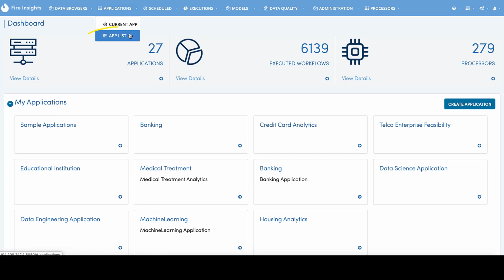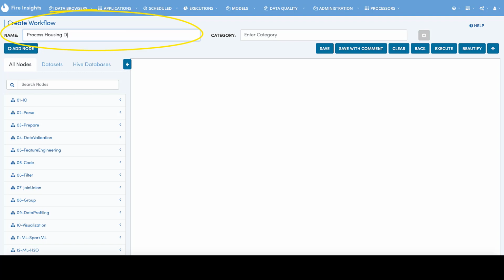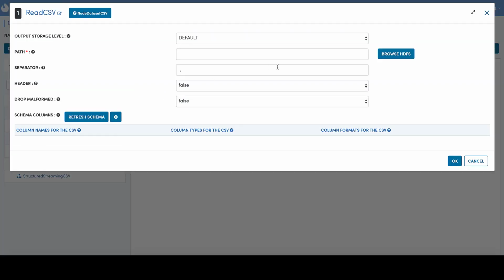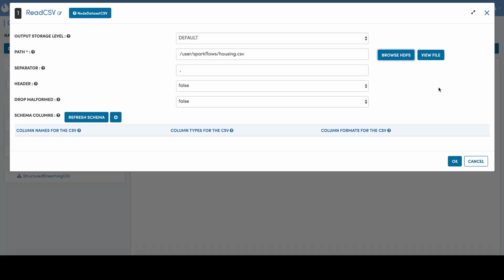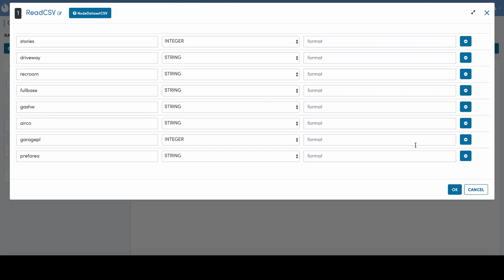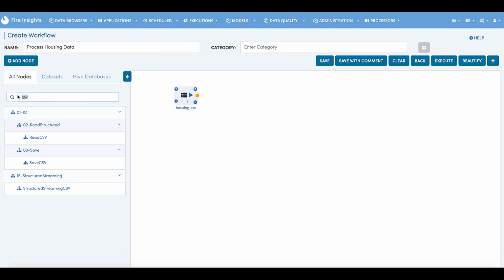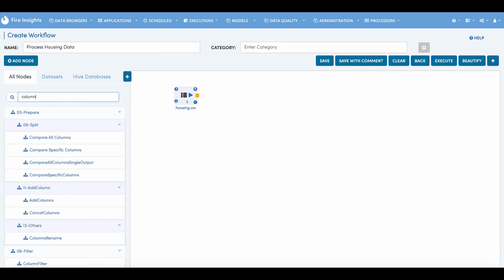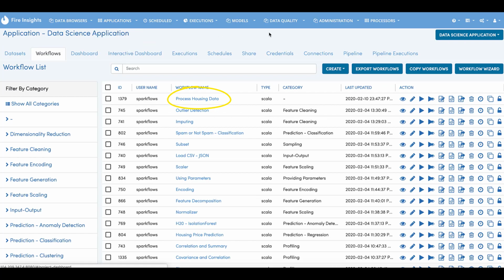How to Read a CSV File in a Workflow | Input Output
In the video, you can expect to learn about using Sparkflows to read and process data from a CSV file within a workflow. The video  cover topics such as configuring a CSV file data source in Sparkflows, defining the schema for the CSV data, and performing various transformations on the data within the workflow.

The video may also cover how to work with large CSV files and handle errors that may occur during the reading process. Overall, the video is likely to provide a practical guide on how to use Sparkflows to efficiently read and process CSV data in a workflow.